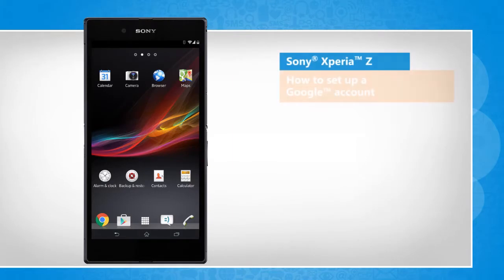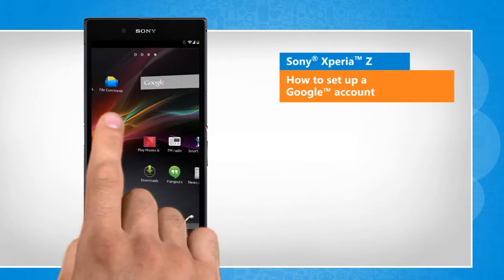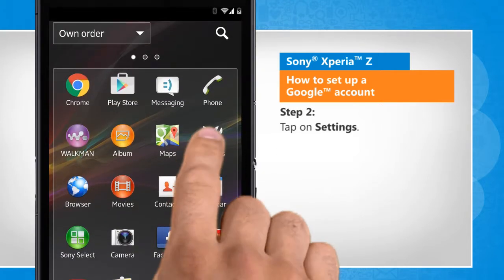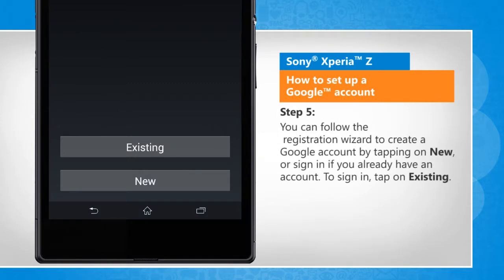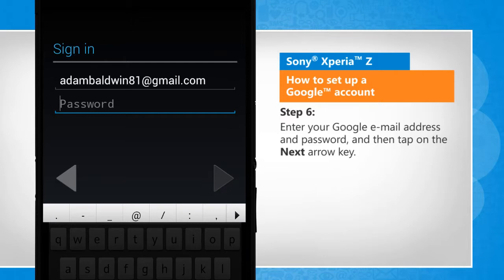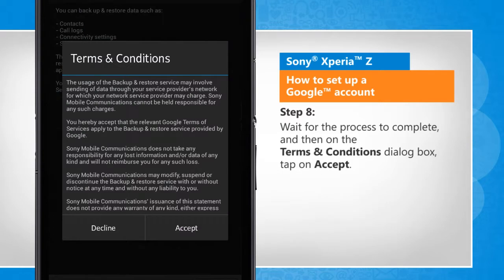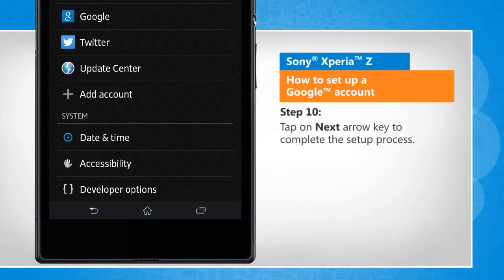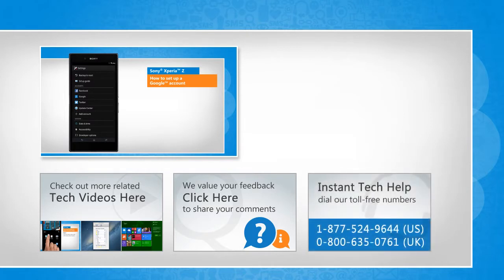How to set up a Google™ account in Sony® Xperia™ Z :Tutorial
Your Sony® Xperia™ Z smartphone allows you to access your Google™ account from any location with an active data connection. Here’s how you can add your Google™ account to your Sony® smartphone.